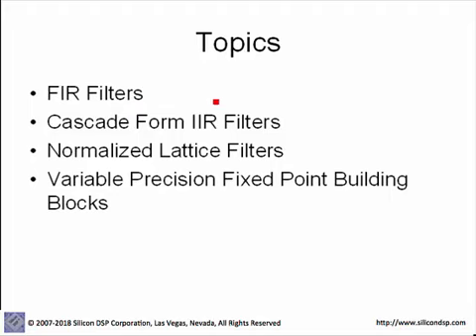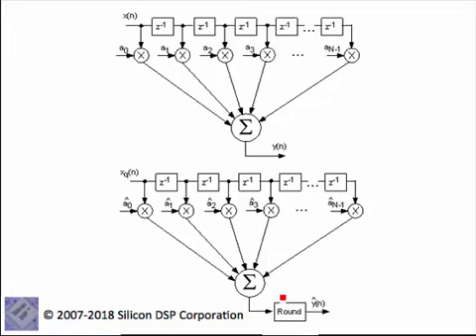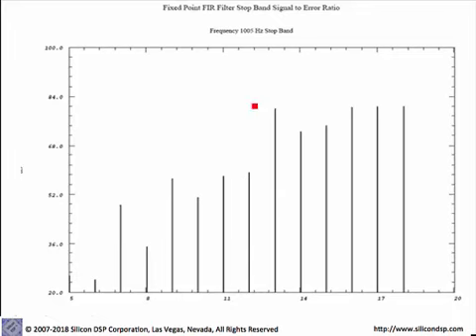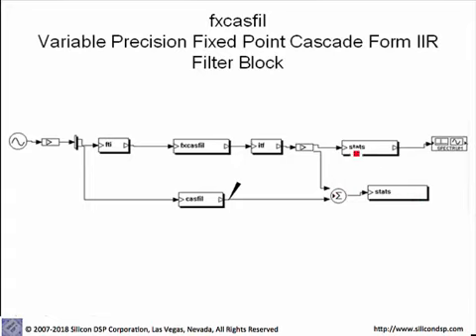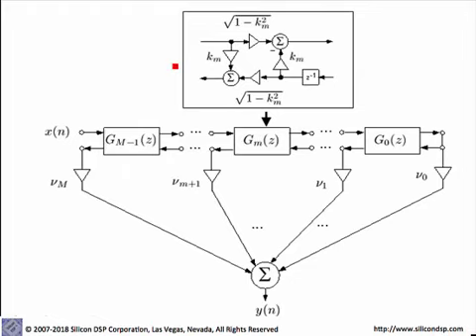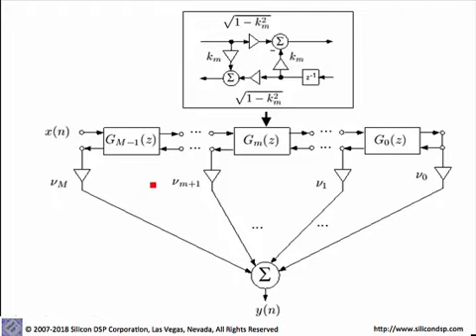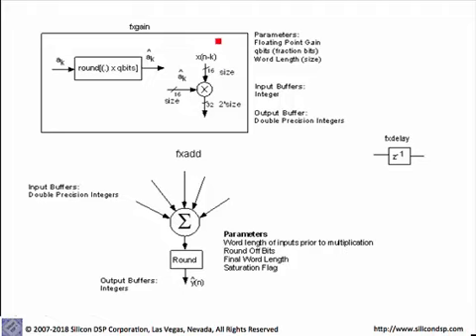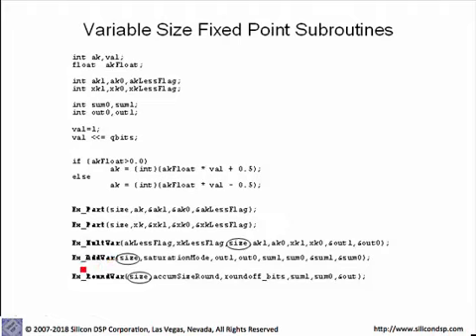Fixed Point ( Finite Wordlength) Simulation and Modeling of Digital Filters (FIR and IIR)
Provides a guide to fixed point modeling and simulation of FIR and IIR digital filters. Pardon the initial audio quality! Using iterative simulation in Capsim® with TCL, illustrates increasing worldlength ( in bits) and impact on performance. Covers Normalized Lattice Filters for fixed point implementation of IIR filters with difficult constraints that lead to instability even in floating point but robust performance using fixed point implementation.
Also models basic building blocks for variable precision fixed point simulation.